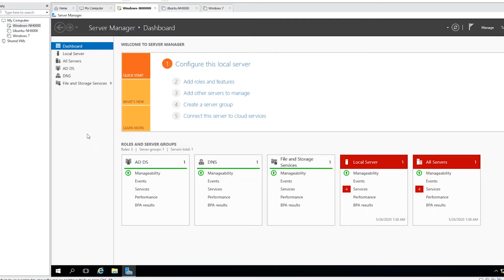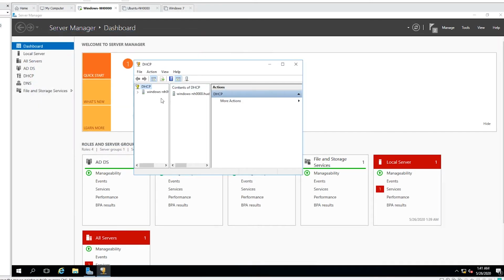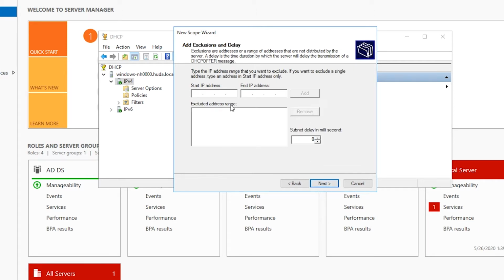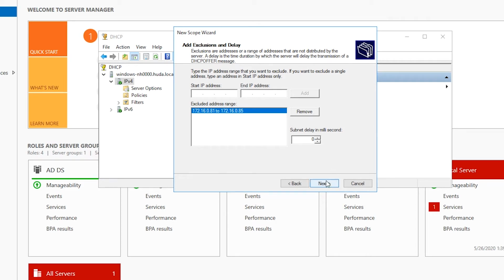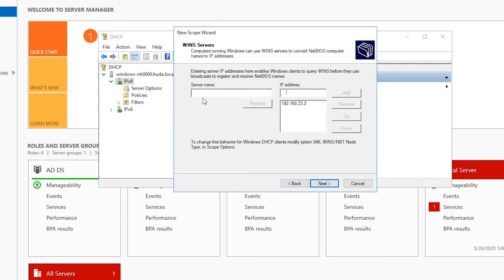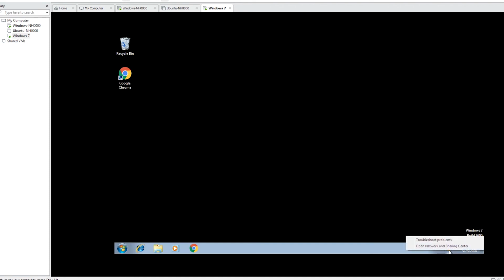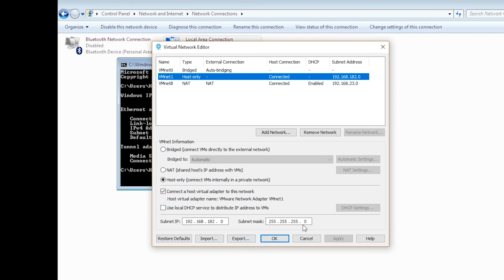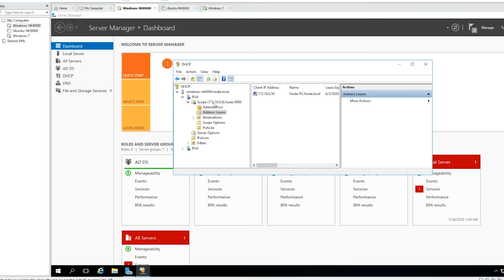How to Install and Configure DHCP Server in Windows Server 2016/2019